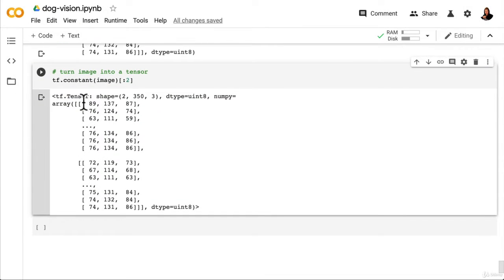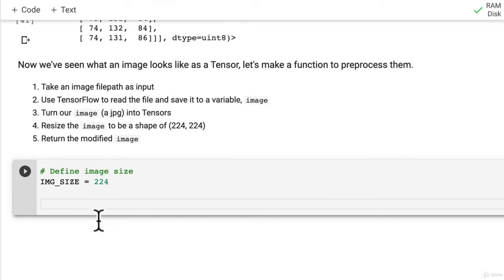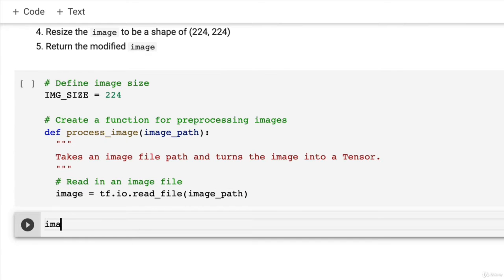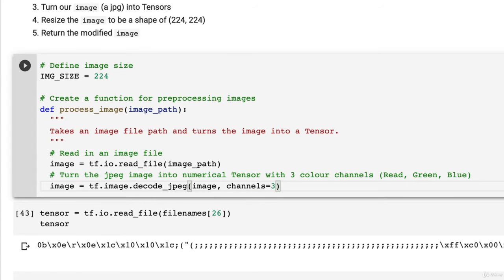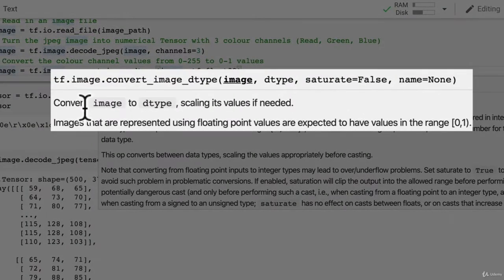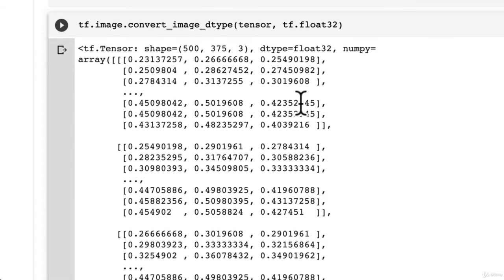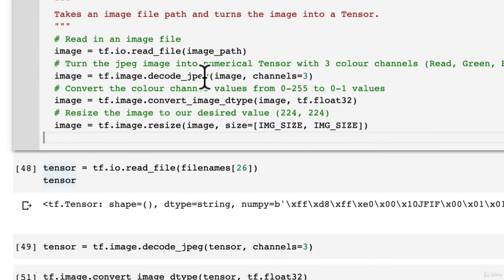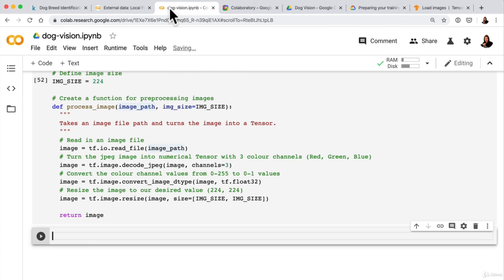19 Preprocess Images 2